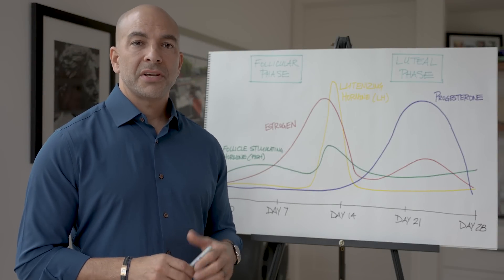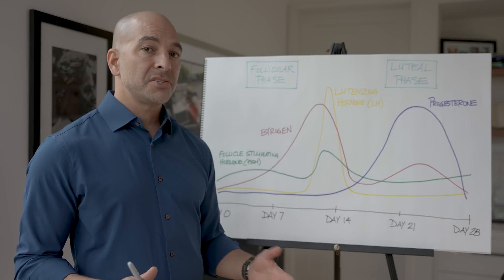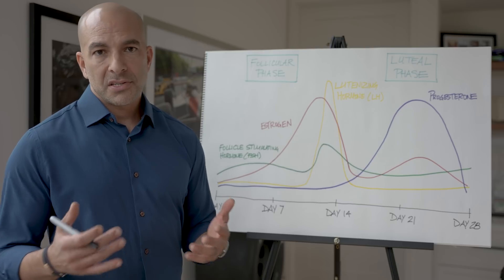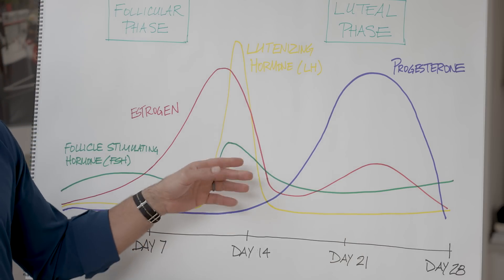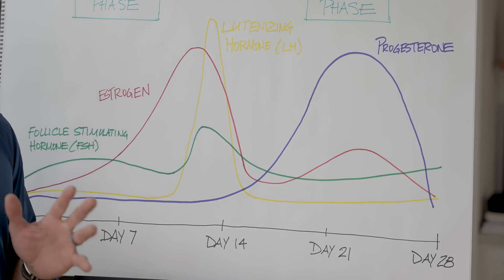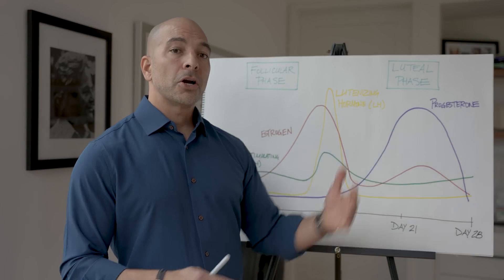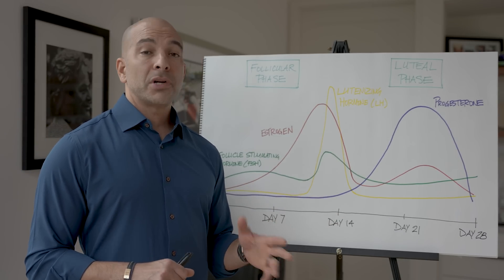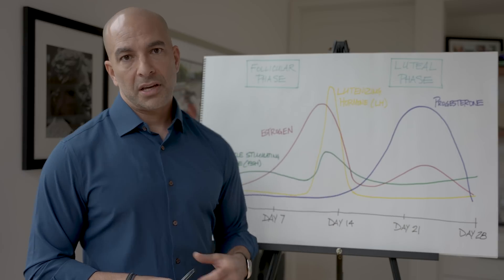Female sex hormone system: PMS, menopause, hormone replacement therapy, and more | Peter Attia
Peter provides a comprehensive overview of the female sex hormone system. This video is a segment from The Drive podcast Episode 256 - The endocrine system: exploring thyroid, adrenal, and sex hormones.